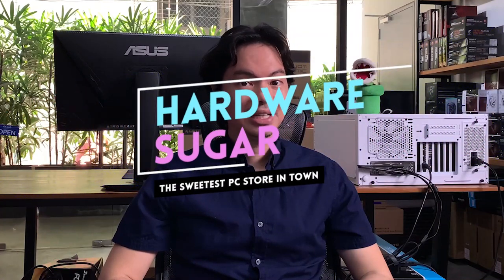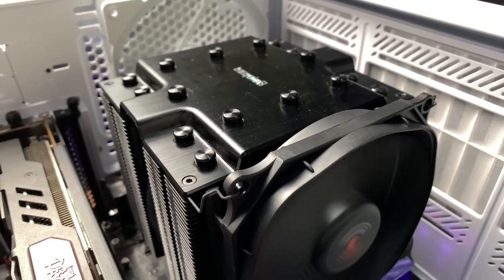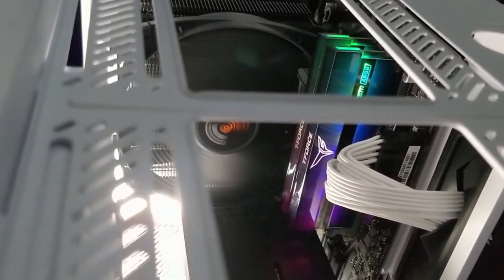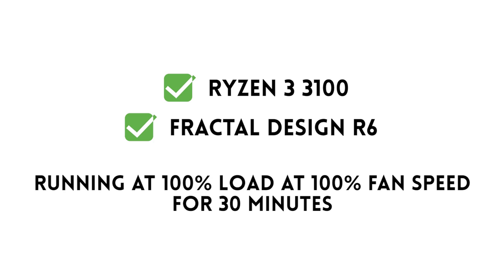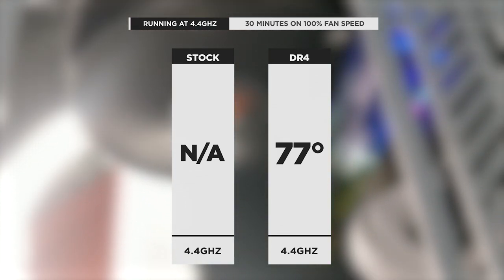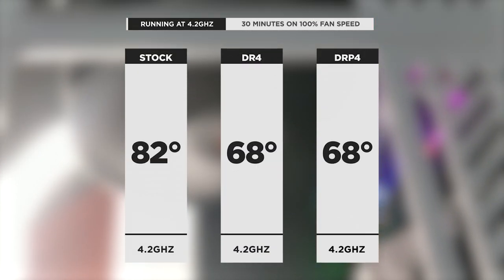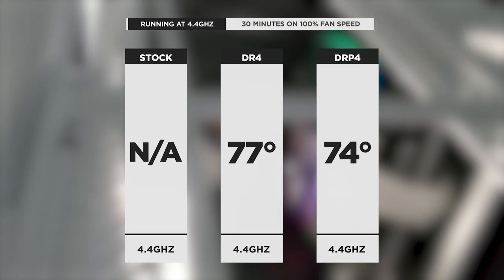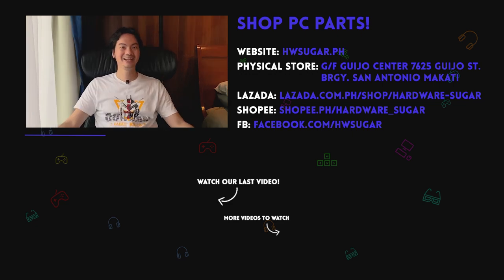Bunso vs Kuya - Dark Rock 4 vs Dark Rock PRO 4. Pang amateur lang ba si Dark Rock 4?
We've sold a lot of big boy Dark Pro 4's over the years. Be Quiet has now sent us the Dark Rock 4, its younger brother.

Does bigger automatically mean better? Is that why the DRP4 has PRO in its name?

0:00 Start
0:30 DR4 vs DRP4 on paper
1:02 The DRP4's size complicates a lot of things
1:18 Less compilations with the DR4
1:23 When we say height that's from the mobo rising to the side panel, not the length as shown in the graphic (hard to represent the height from the angle of the shot)
1:51 Maingay sa atin
2:07 Test bench
2:25 Stock cooler vs DR4 Stock Speed 3.6GHz
2:38 Stock cooler vs DR4 OC Speed 4.2GHz
2:51 Stock cooler vs DR4 OC Speed 4.4GHz
3:16 Sibling showdown DR4 vs DRP4
3:32 Stock cooler vs DR4 vs DRP4 Stock Speed 3.6GHz
3:39 Stock cooler vs DR4 vs DRP4 OC Speed 4.2GHz
3:50 Stock cooler vs DR4 vs DRP4 OC Speed 4.4GHz

FYI on the product (Dark Rock 4): The brand lent us this item for review. The brand had no say in the editorial content of this video.

FYI on the product (Dark Rock Pro 4): We purchased this item. The brand had no say in the editorial content of this video.

Episode 176x69x21 - Dark Rock 4 vs Dark Rock Pro 4